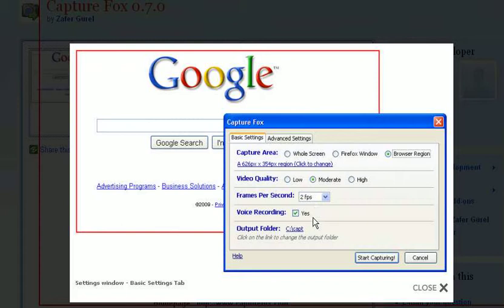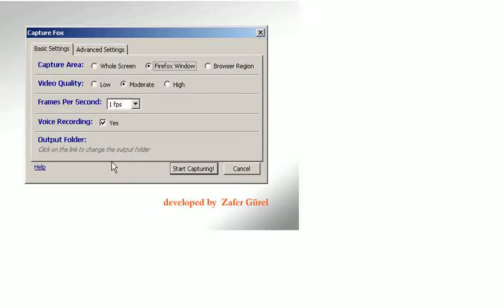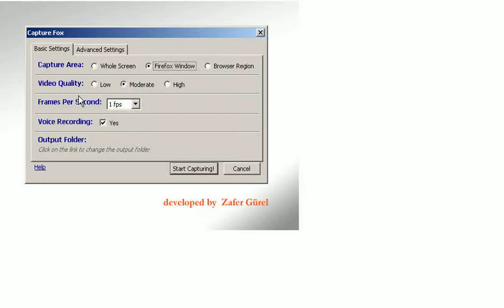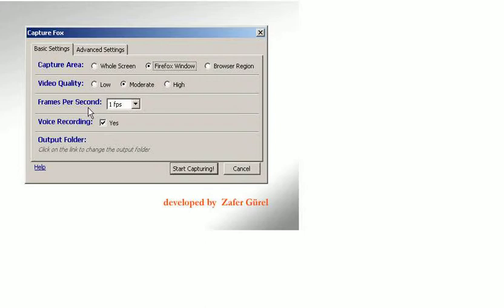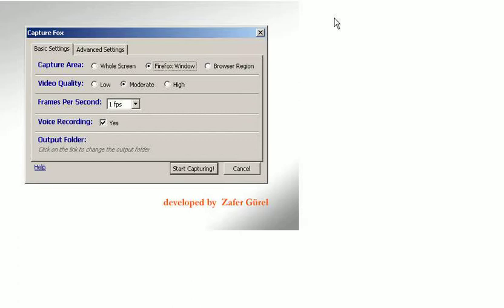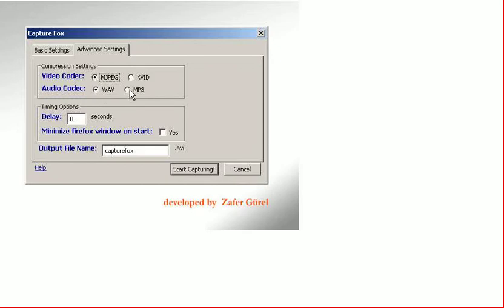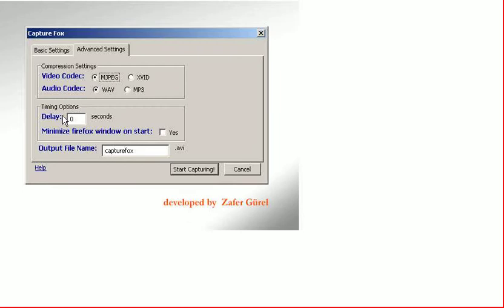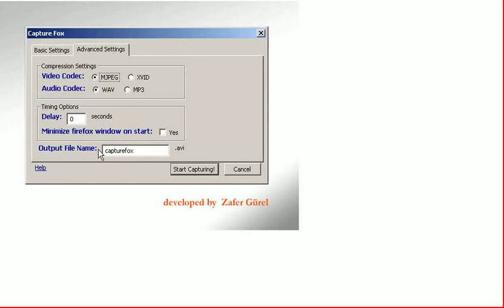Capture Fox - Screen Casting Addon for Fire Fox